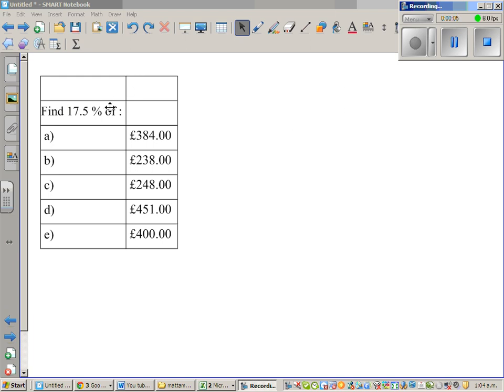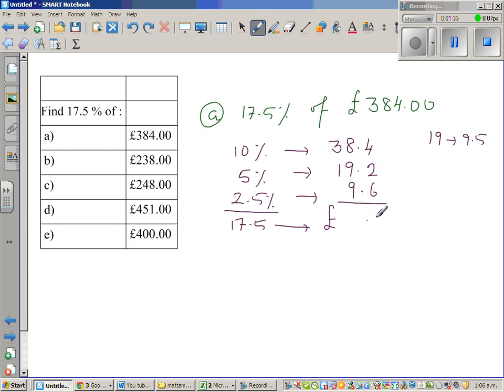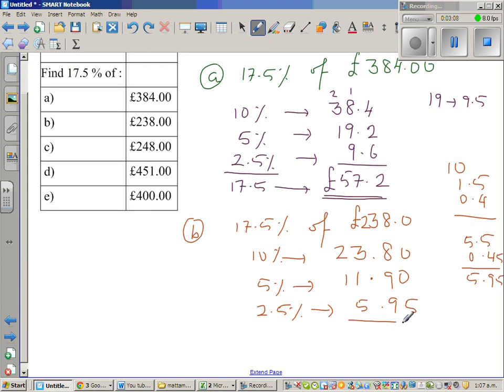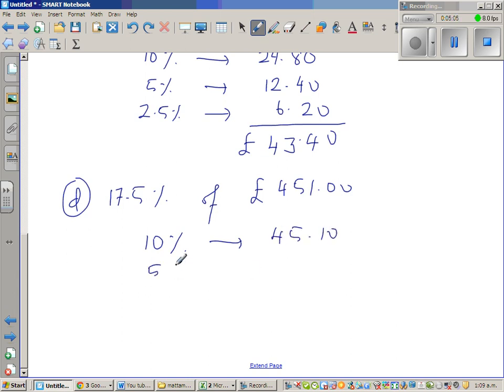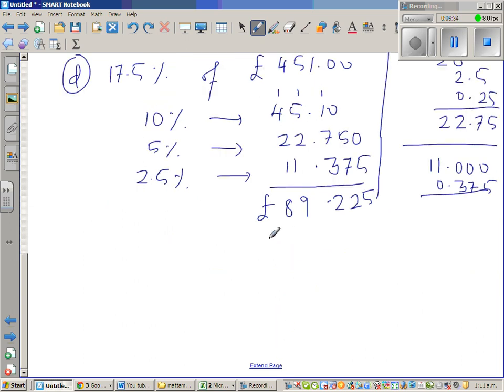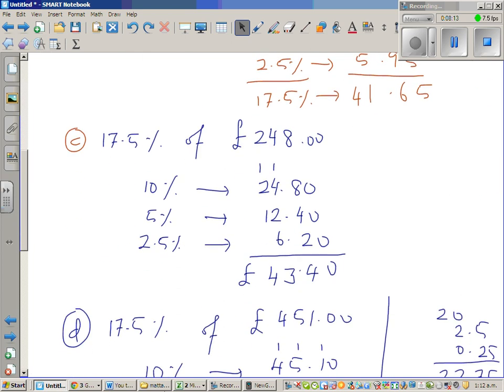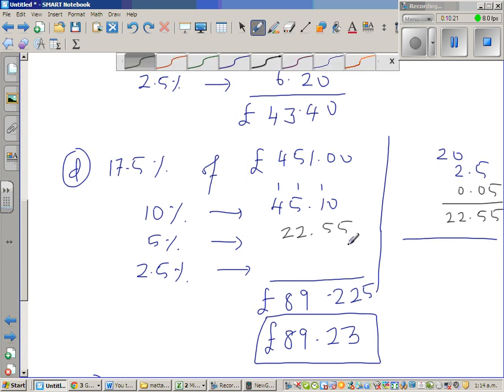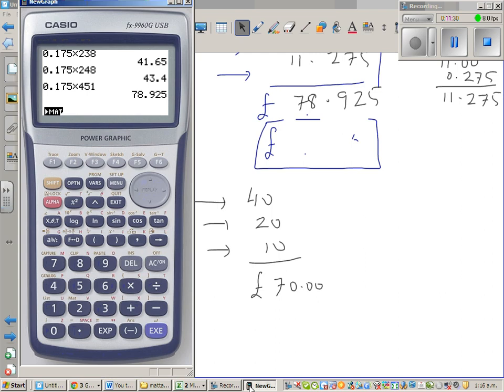Finding 17.5% of different quantities without calculator